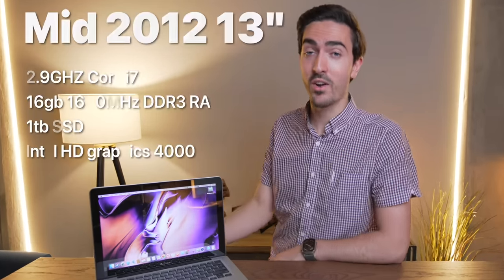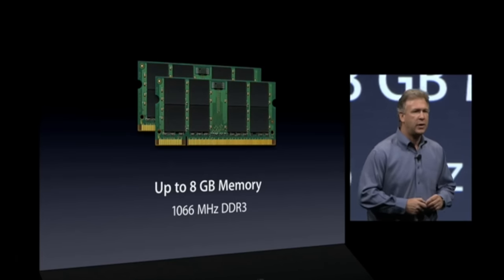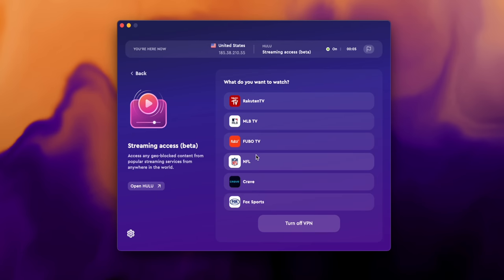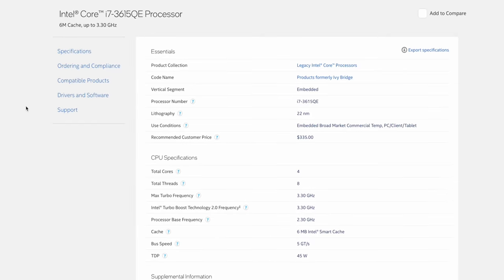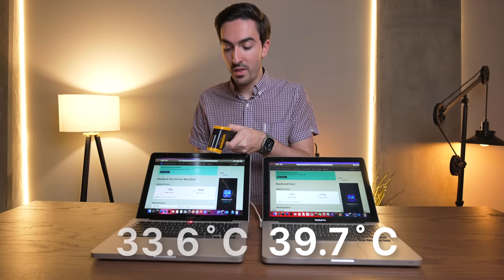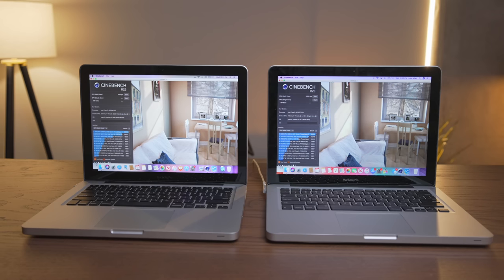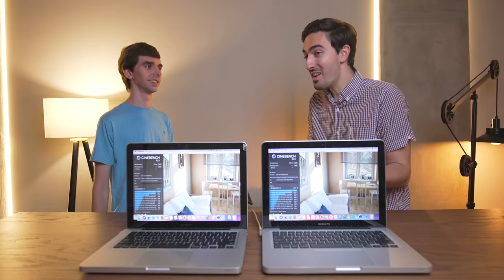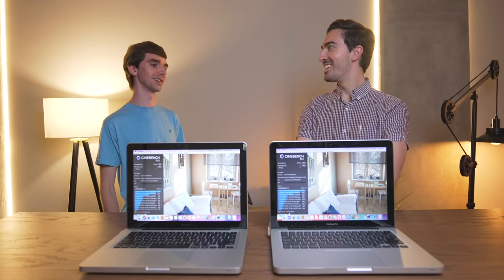The 13 inch MacBook Pro Apple never DARED to make...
This amazing creation is the first and only quad core 13 inch Unibody MacBook Pro- a model that Apple never made! But Apple fan and certifiable mad lad @dosdude1 didn't let that stop him. This MacBook achieves a record by taking advantage of a weird quirk of Intel processors from this time period... How much faster is it compared to a stock dual core 13 inch MacBook Pro, and can the chassis cool such a beefy chip? Let's find out!